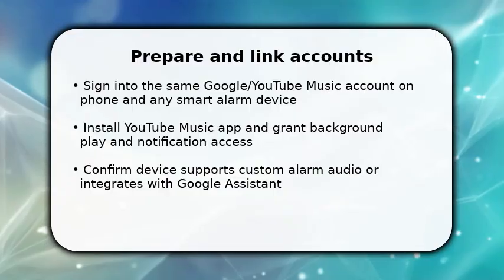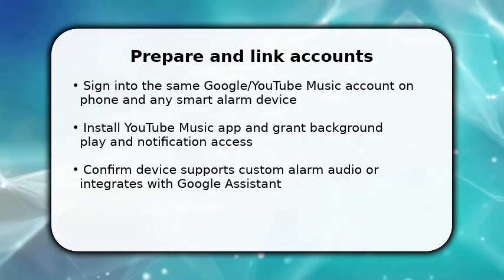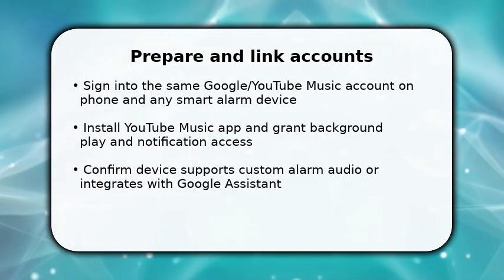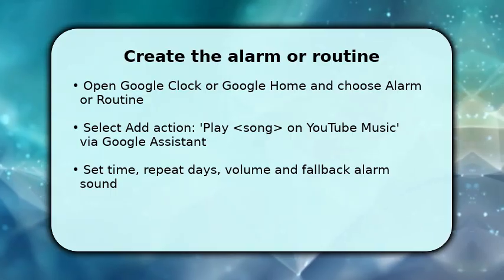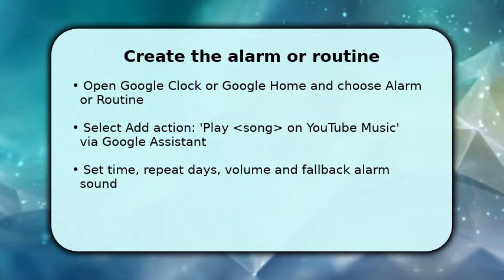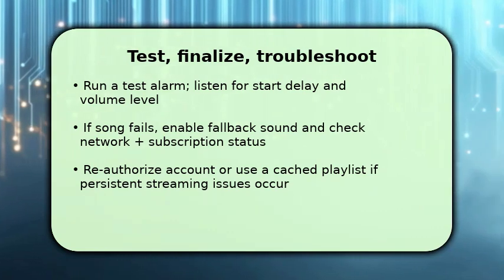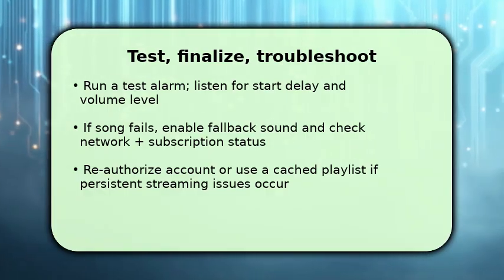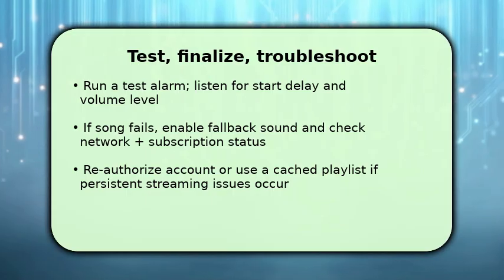How to Use Youtube Music as Alarm (updated)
Discover the innovative way to use YouTube music as your wake-up call with our latest tutorial. Learn how you can set up various tracks from popular channels and personal playlists directly on your phone or computer, ensuring a pleasant start to your day every morning.

YouTube Music, Alarm Clock Tutorial, Set Alarms On YouTube, Wake Up With Your Favorite Songs, Use YouTube Playlist as Morning Soundtrack, How To Set YouTubes As Wakeup Call, Morning Routine with Youtube Audio, YouTube Music App Settings, Personalize Your Awakening Experience on YouTube, Set Alarm Using Popular Channels